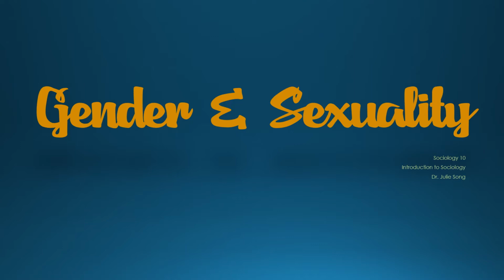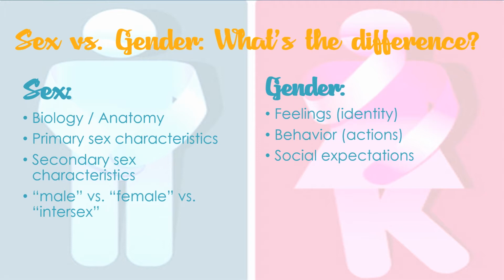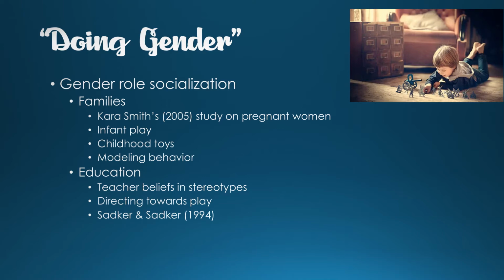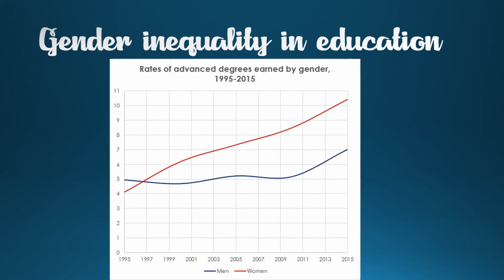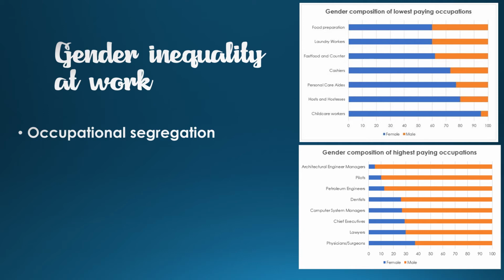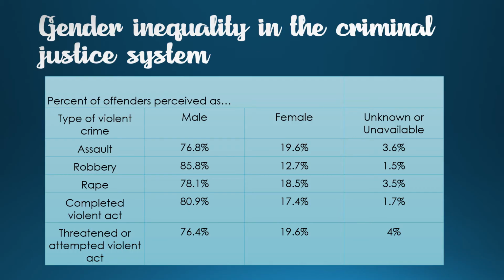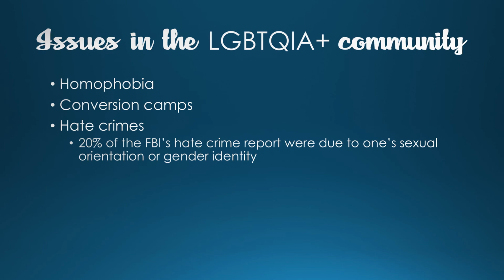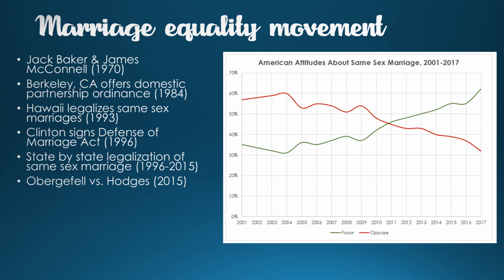Gender & Sexuality lecture